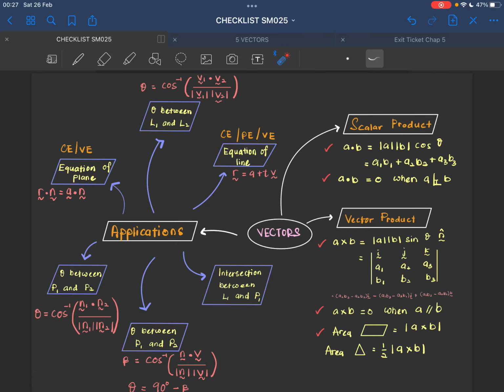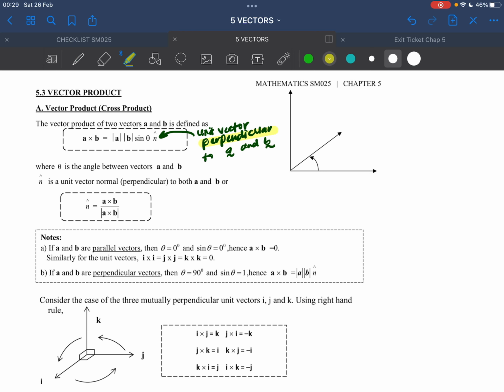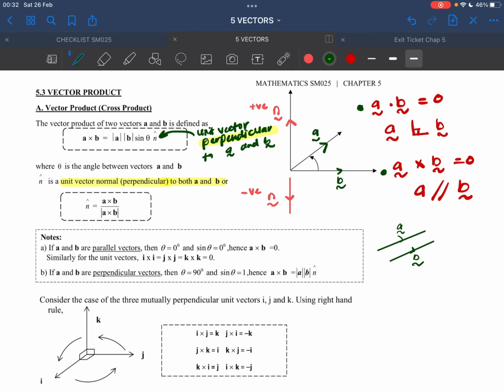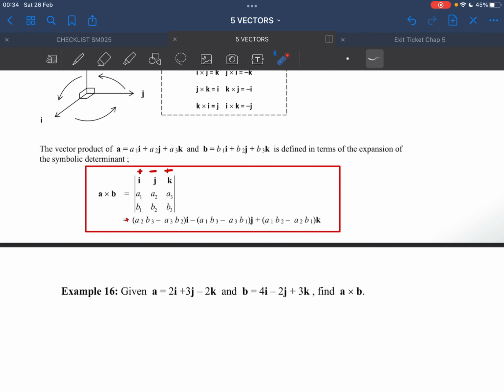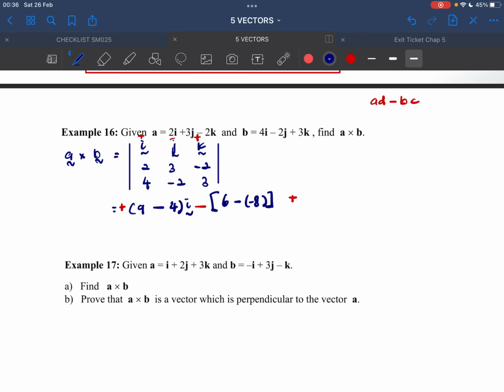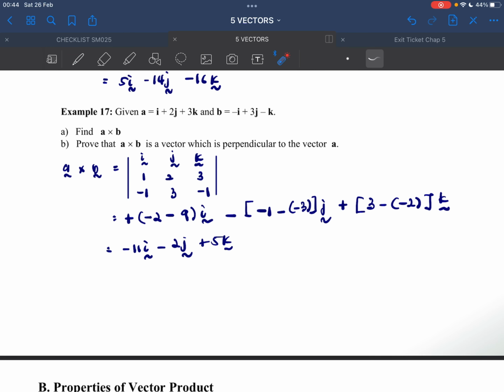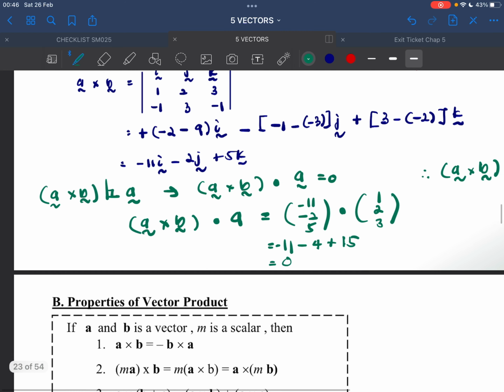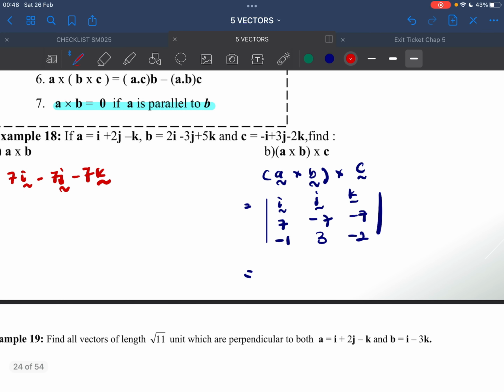5.3 Vector Product (Cross Product) | Vectors SM025